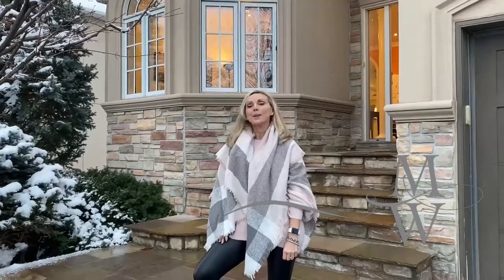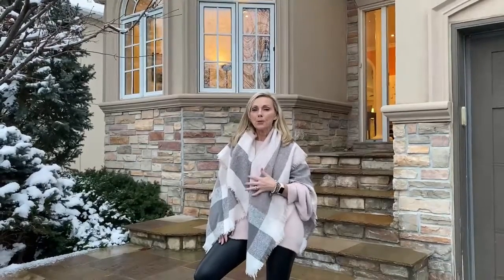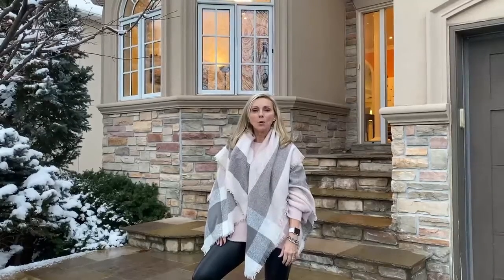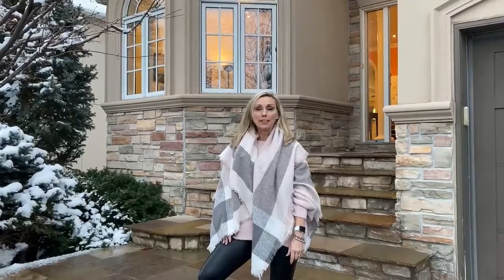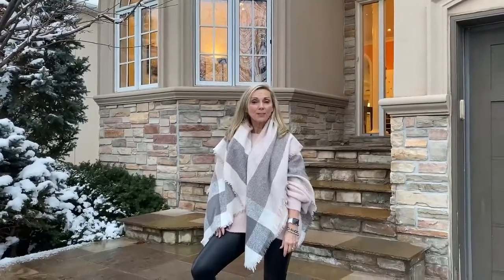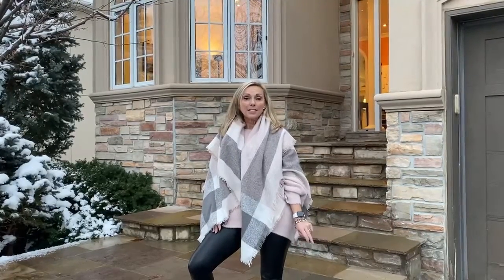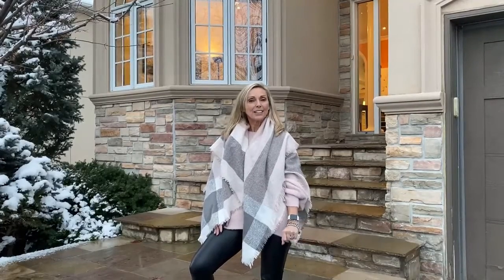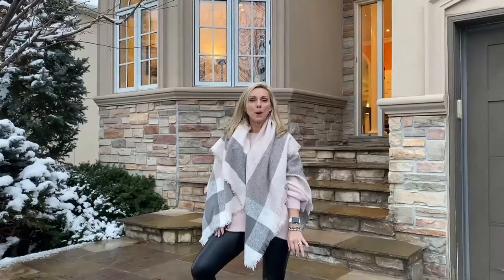SOLD~441 Stratford Rd., Oakville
TRUE SHOWSTOPPER in exclusive Woodhaven community! Bungaloft 3500+ sq ft of total living space! 3+2 bedrms, 3.5 bathrms incl rare main floor primary bedrm! Spectacular finishes:9’ ceilings on main & 8.5’ lower level. Hardwoods, smooth ceilings, potlights, upgraded baseboards, in-home speakers throughout. Vaulted ceilings! Downsview Kitchen! Curb appeal! Stone & stucco façade, exterior pot lights, flagstone walkway, are all graciously inviting! 2 storey entry with slate tiles. Superbly spacious, open concept main floor! Living rm & Dining rm boasts rich hardwoods, crown moulding, elegant columns, upgraded light fixtures & chic palladium windows. Gourmet DOWNSVIEW Kitchen. ALL I WANTS! Custom cream coloured Kitchen, pots & pan drawers, glass cabinets, slide out spice drawers, custom hood vent, marble backsplash, under valance lighting, crown moulding, pantry and eat-in! Oversized dark island w/ granite counters & breakfast bar. S/S appls: gas stovetop, wall oven, built-in in micro. Eat in area with easy access to outdoors.OPEN CONCEPT MASSIVE family rm: cathedral ceilings, cozy gas f/p, 1.5 storey windows. Perfect for large gatherings! Primary Bedroom retreat w/ 2 walk-in closets. 5pc SPA OASIS: granite counters, double sinks, soaker tub, glass shower, a true escape! 2 tone staircase! Upstairs enjoy 2 additional well sized Bedrooms w/ hardwoods, 4 pc main bath. Landing boasts reading nook & overlooks lower level via custom glass railings. Basement is professionally finished with lg rec room, glass sliding doors, laminate flooring, oversized windows, AN ENTERTAINER’S DREAM. 2 additional bedrms, 3 pc bath. Tons of storage! OUTDOORS OASIS! 2 tier deck, interlock patio, professionally landscaped low maintenance perennial garden, inground sprinkler sys, privacy screen & secluded 3 season CABANA! Relax & enjoy!Join this enclave of stately homes nestled in River Oaks. Easy access to highways, hospital, shopping, schools, transit & more! LIVE THE DREAM!